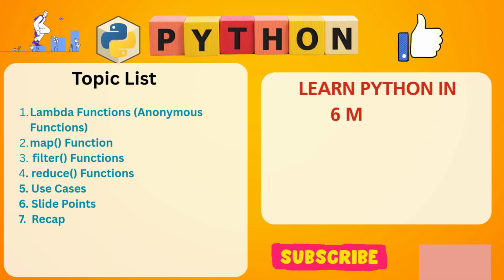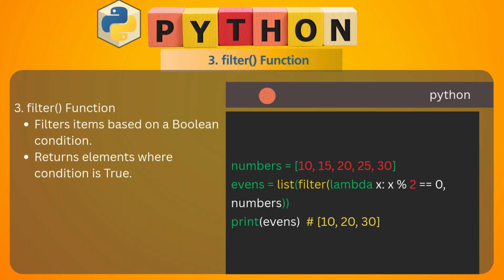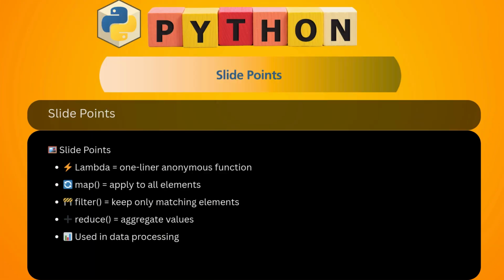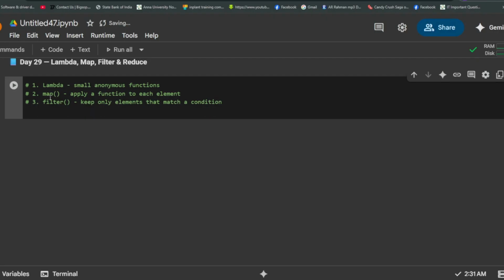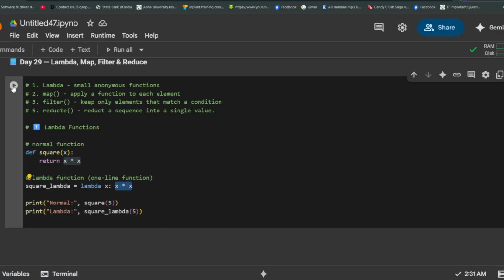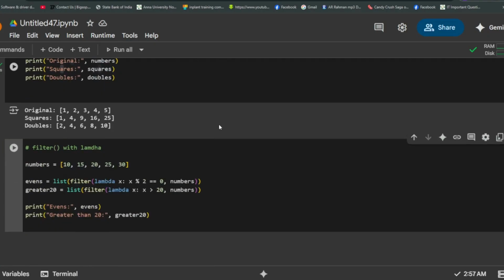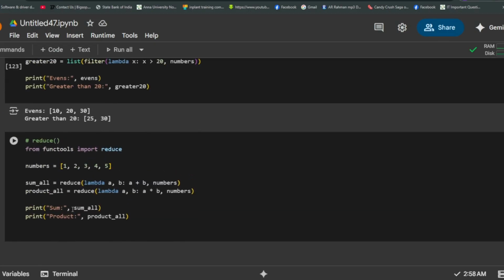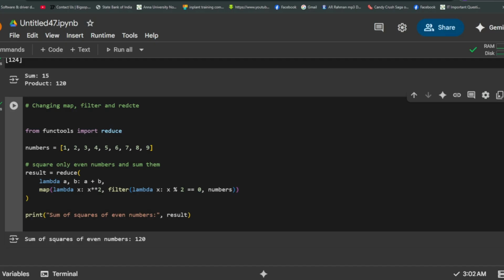👉 Python Functional Programming Made Easy 🔥 | Lambda, Map, Filter, Reduce]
🚀 Master Python functional programming the easy way!

In this video, you’ll learn how to use Lambda, map(), filter(), and reduce() to write cleaner and faster Python code.

💡 What you’ll learn:

Lambda functions (one-line functions)
map() to transform data
filter() to extract values
reduce() for cumulative operations

🎯 Perfect for:

Python beginners & intermediates
Interview preparation
Writing efficient Python code

🔥 Next: Build Real Python Projects (Day 30)

📺 Don’t miss this – it’s a key step in mastering Python fundamentals!

Timestamp
00:00 – Introduction to the Python 30-Day Series
00:11 – Quick Recap: Day 1 to Day 28
01:02 – Today’s Focus: Lambda, Map, Filter & Reduce
📘 Theory Section
01:12 – What are Lambda Functions (Anonymous Functions)?
01:48 – Understanding map() Function
02:27 – Understanding filter() Function
03:01 – Understanding reduce() Function
03:26 – Real-World Use Cases
03:46 – Slide Points & Recap of Concepts
💻 Live Demo
04:00 – Demo: Lambda, Map, Filter & Reduce in Action
05:33 – Lambda Functions Example
06:47 – Using map() with Lambda
07:37 – Using filter() with Lambda
08:28 – Using reduce() with Lambda
10:00 – Combining Map, Filter & Reduce (Chaining Examples)
11:15 – Wrap-Up of Day 29
11:17 – Sneak Peek: Day 30 – Mini Project (Calculator / Quiz / To-Do App)